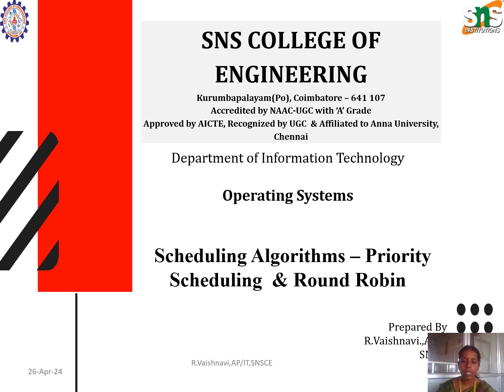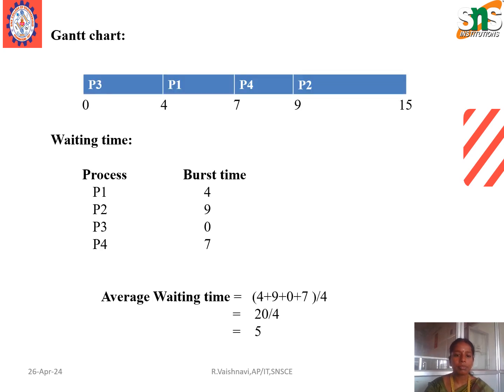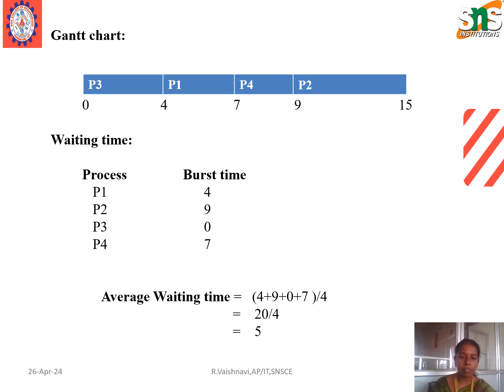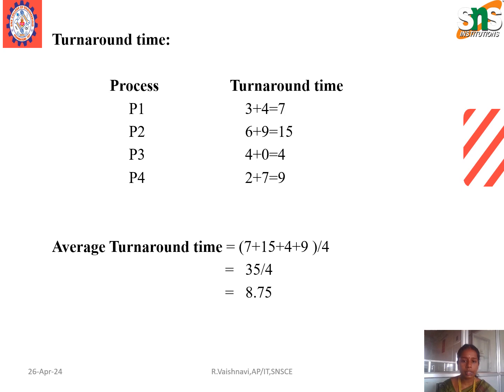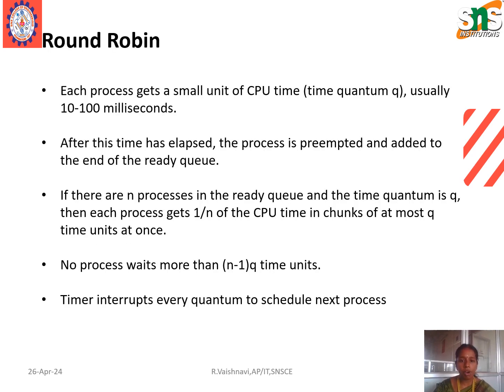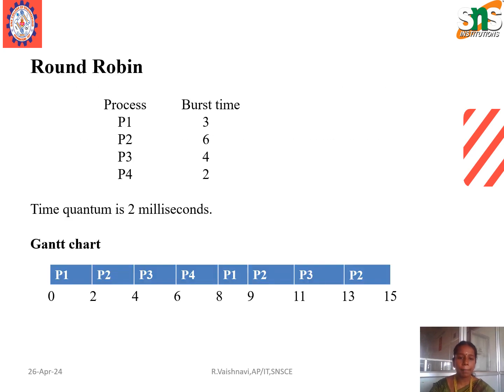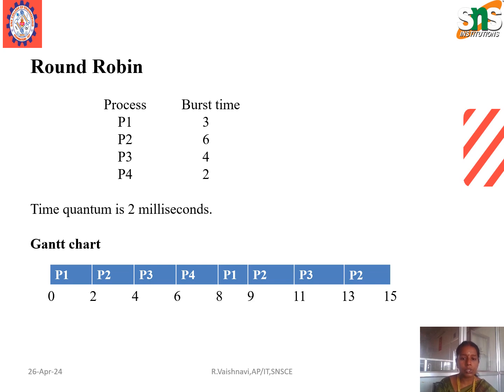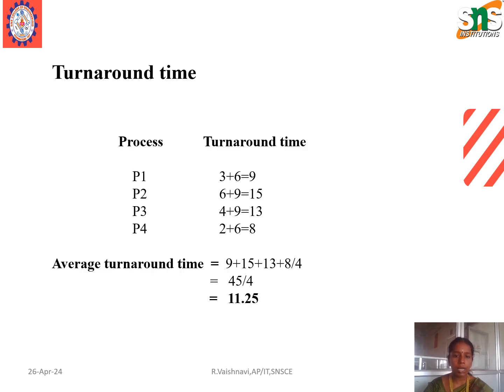R.Vaishnavi,AP/IT I Scheduling Algorithms – Priority Scheduling & Round Robin I SNS INSTITUTIONS